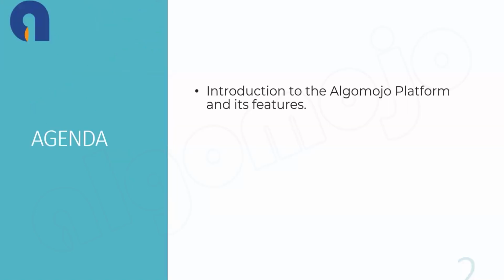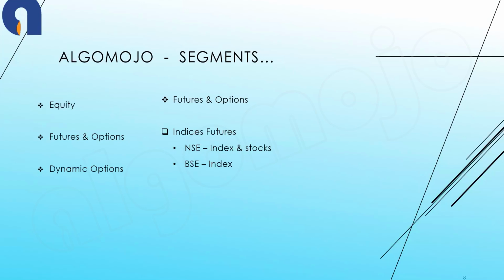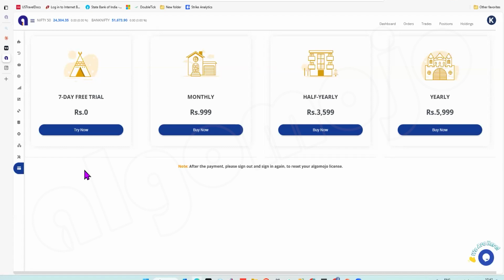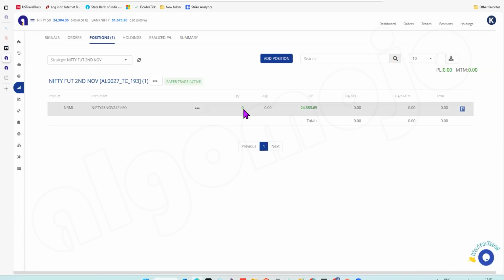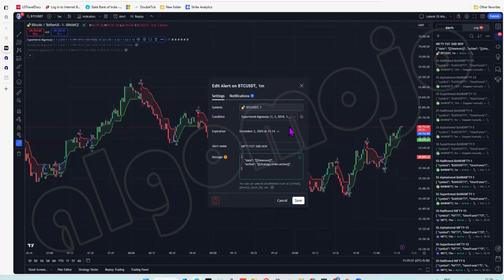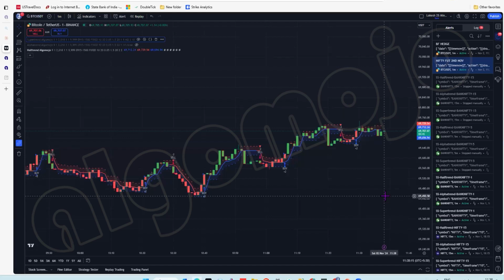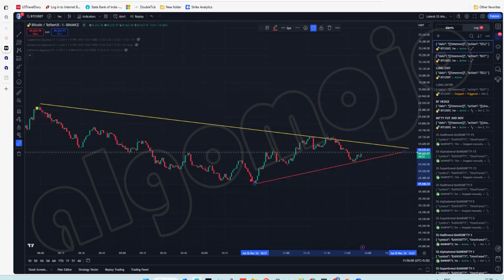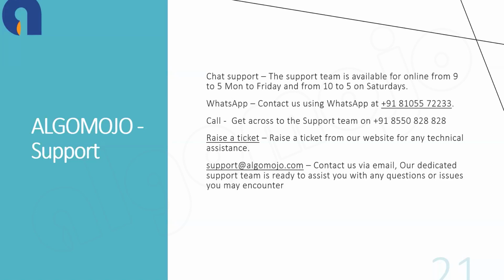Discover Automation Made Easy